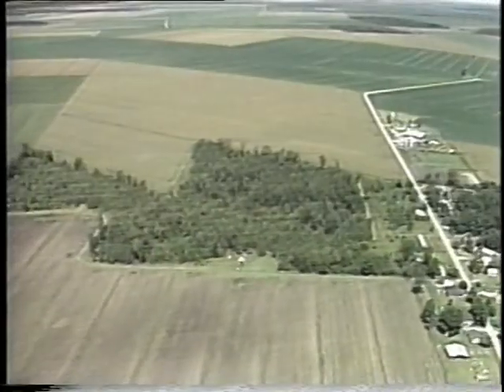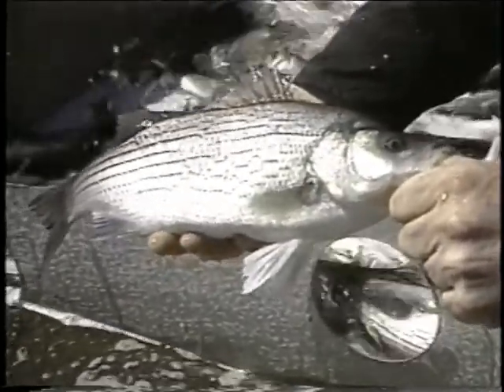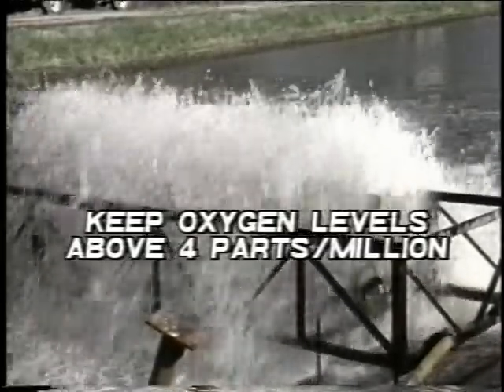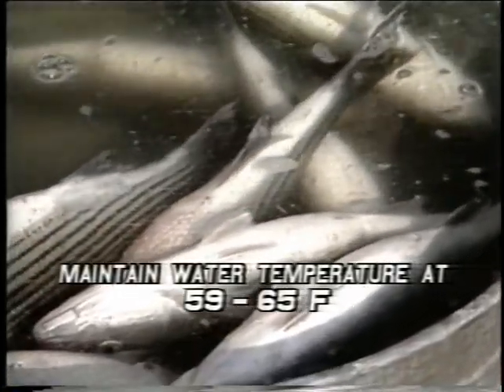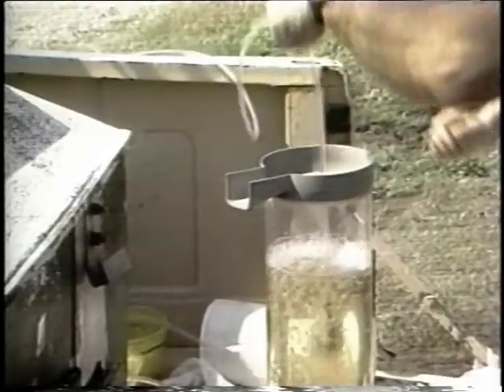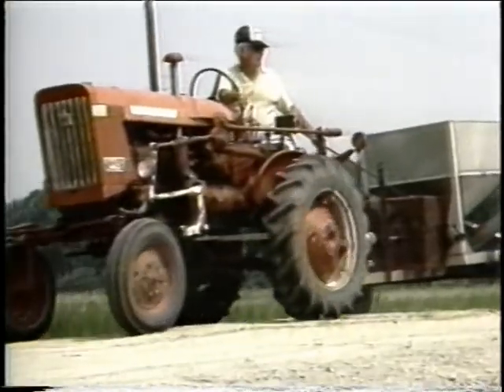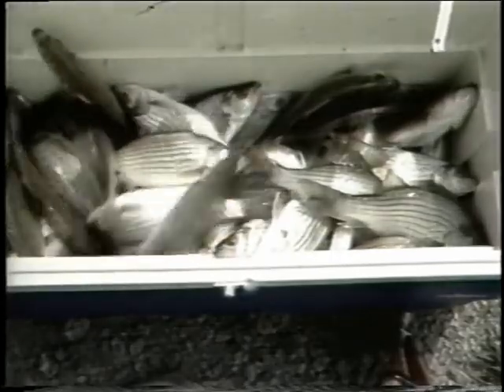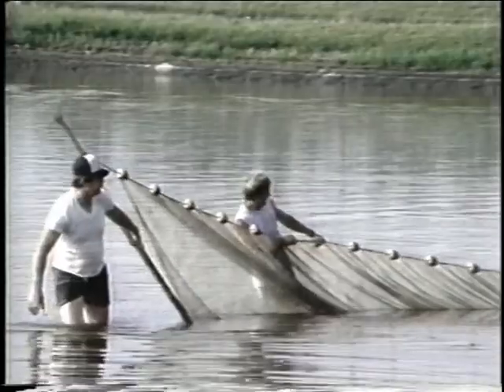Southern Hybrid Striped Bass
Southern Hybrid Striped Bass - Southern Regional Aquaculture Center   - Product 300 -  Produced by North Carolina Cooperative Extension Service, this DVD covers most of the considerations for producing, harvesting and marketing of striped bass.The work reported in this publication was supported in part by the Southern Regional Aquaculture Center through Grant No. 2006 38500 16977 from the U.S. Department of Agriculture, Cooperative State Research, Education, and Extension Service (CSREES)